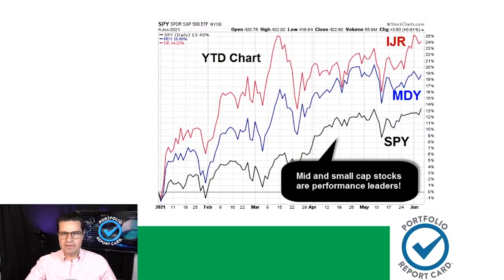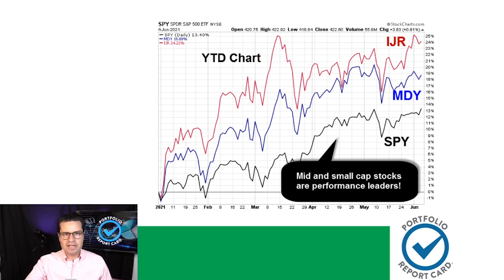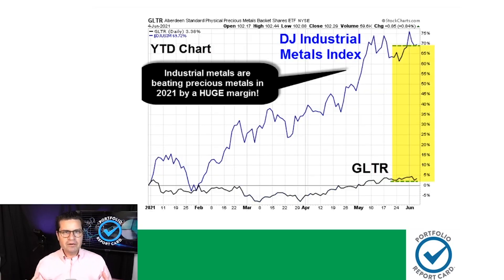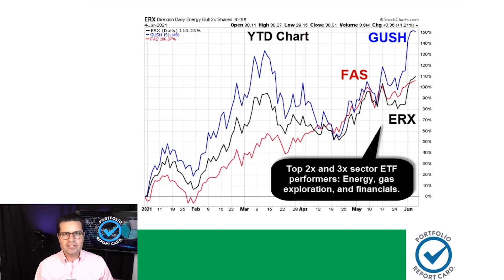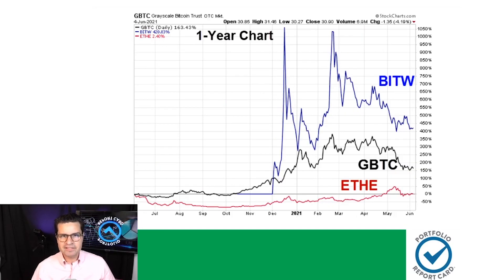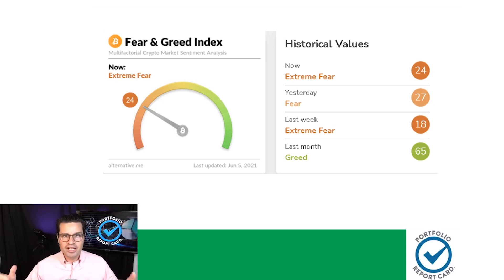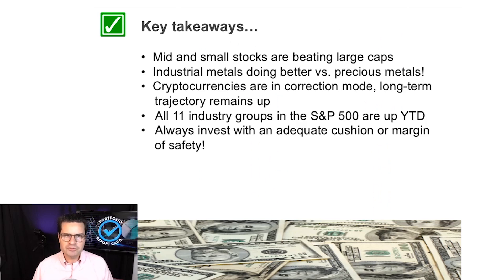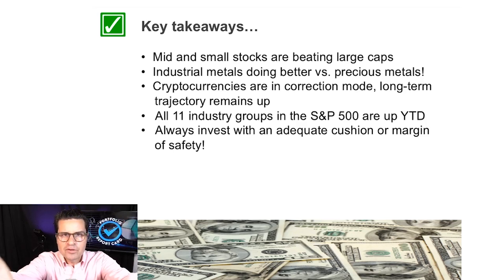Stock Market and ETF Sector Updates, PLUS can Bitcoin Regain its MOJO?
In this update, Ron DeLegge @etfguide shares ETF performance updates, charts on the stock market, industry sector ETFs and crypto linked trusts following bitcoin and ethereum.

Also up: Ron reminds you about the IMPORTANCE of ALWAYS investing with an adequate cushion or margin of safety and why RIGHT NOW is a good time to install a cushion within your overall portfolio. Investors near or in retirement should generally have a larger cushion whereas younger investors can have a smaller margin.